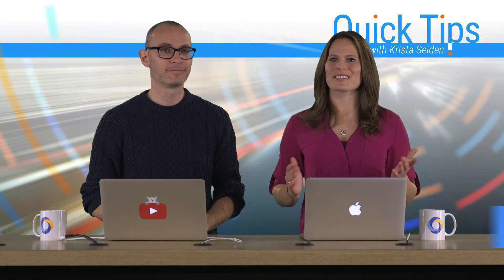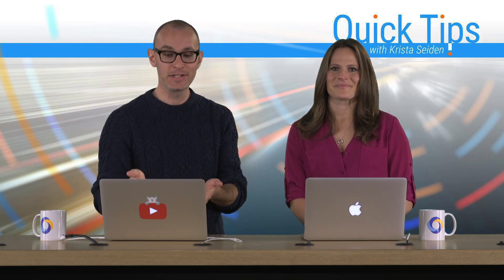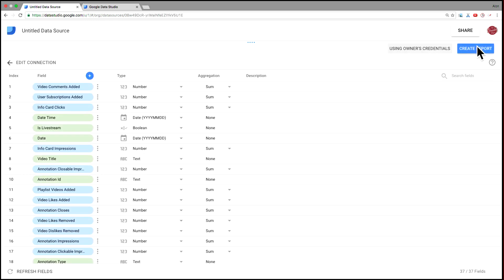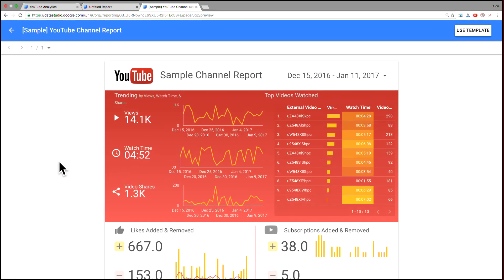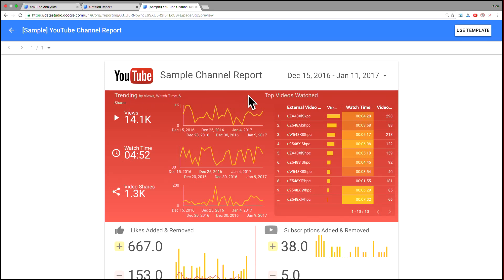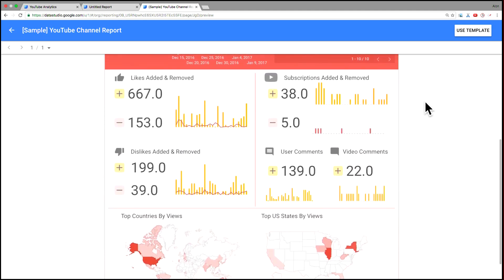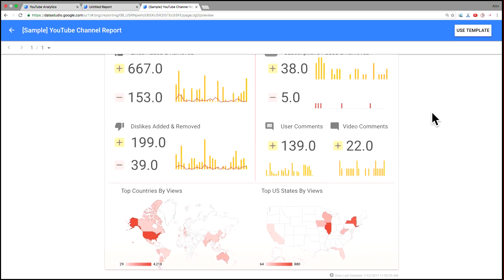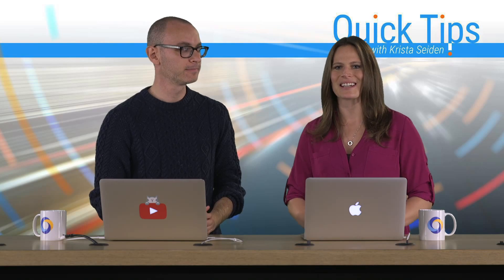Quick Tips: Data Studio YouTube Connector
In this Quick Tip video, learn how to use the YouTube connector in Data Studio to report on your YouTube data